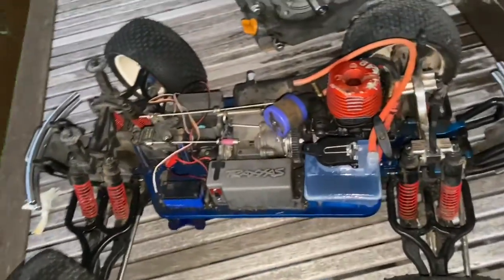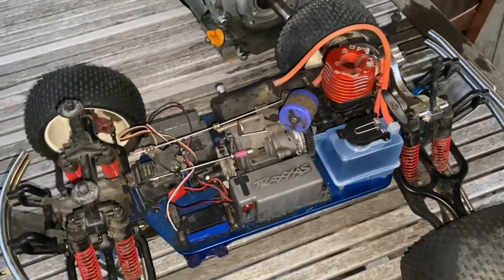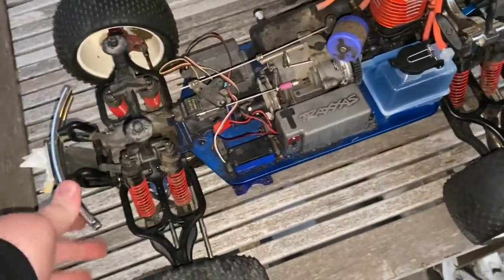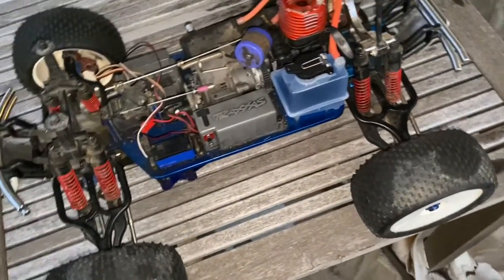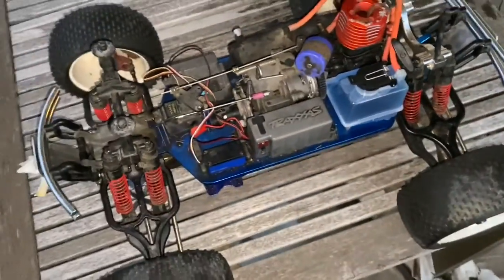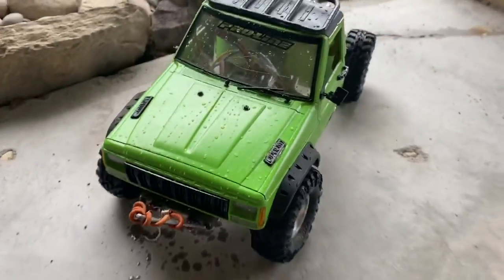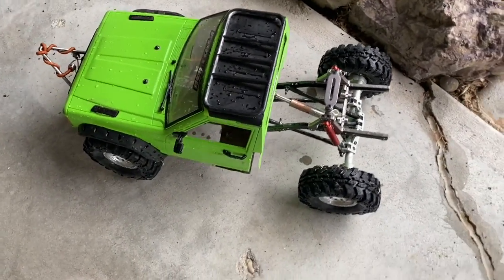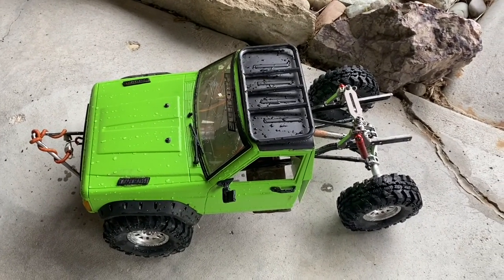MEAN GREENS FIRST MUD BOG!!!